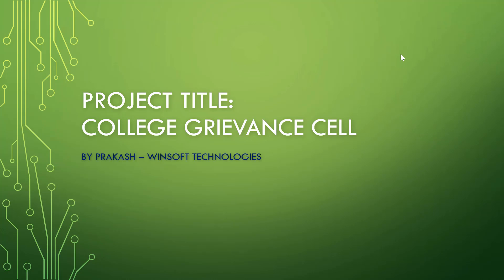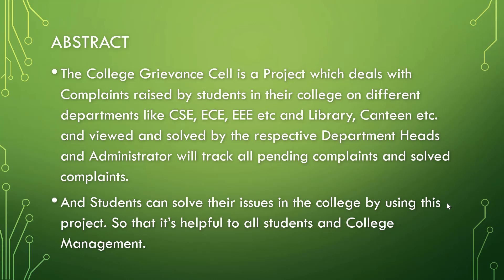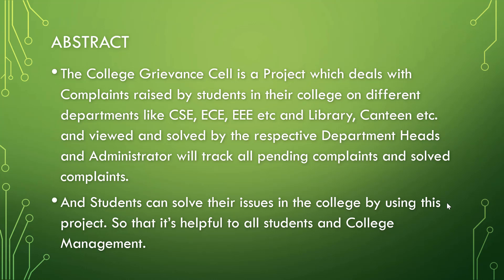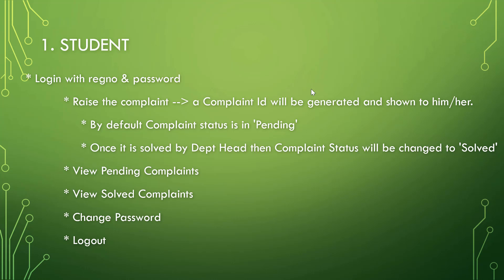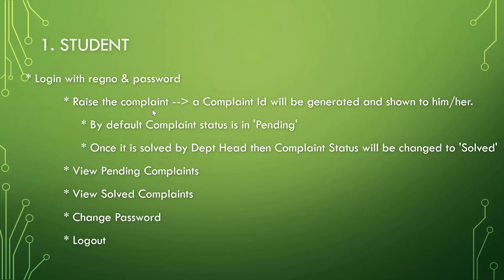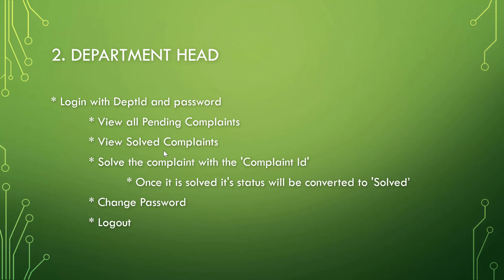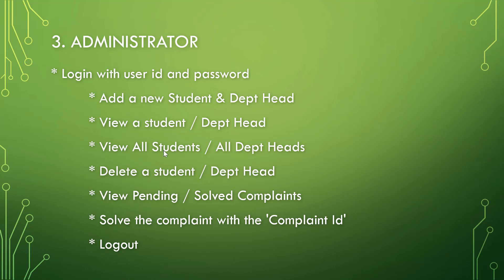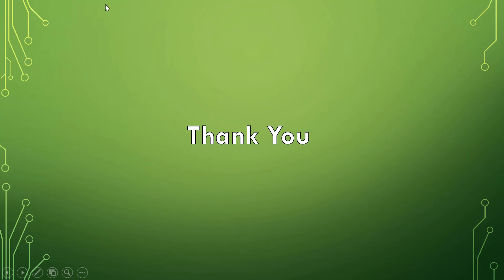College Grievance Cell - Python MySQL Project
College Grievance Cell - Python MySQL Project - This is project which uses Python3 as a language (front-end) and Back-end as MySQL -